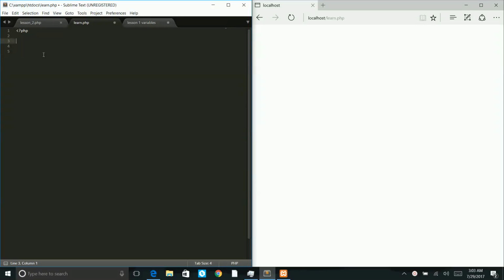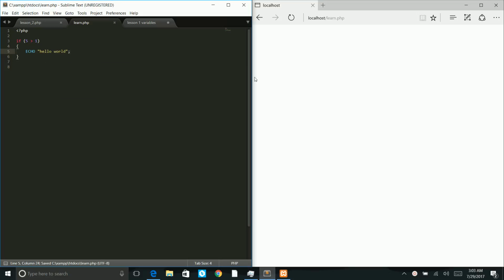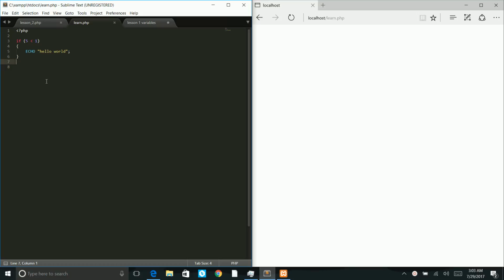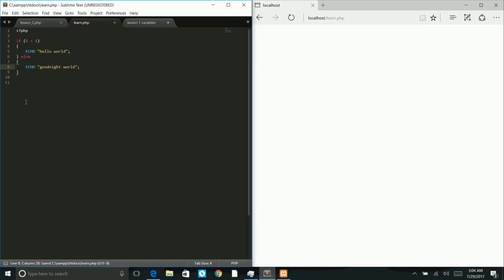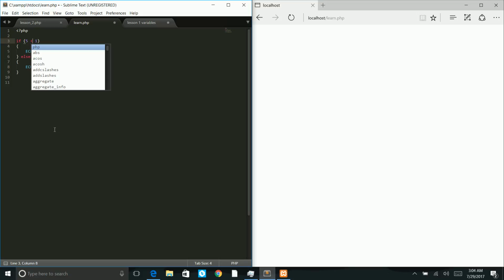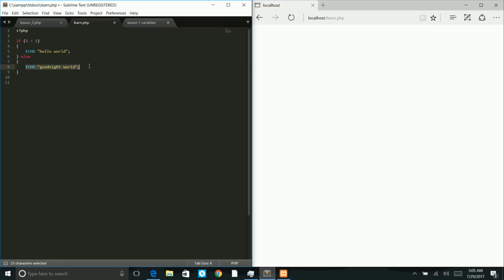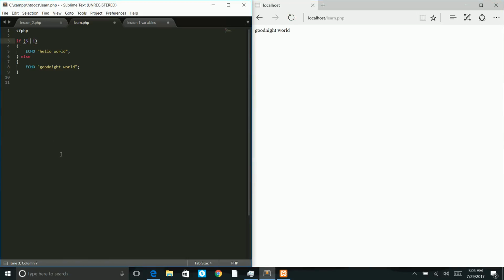php tutorial 11: what are else statements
what are else statements in php?